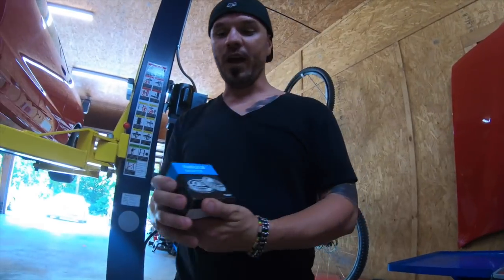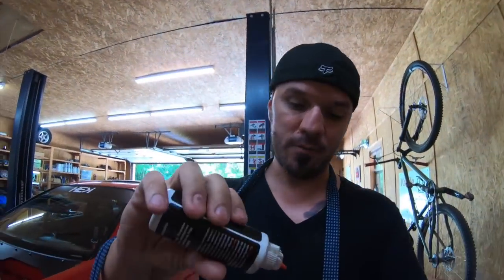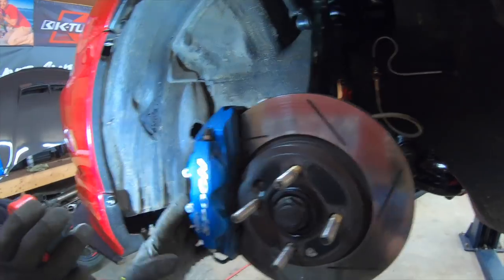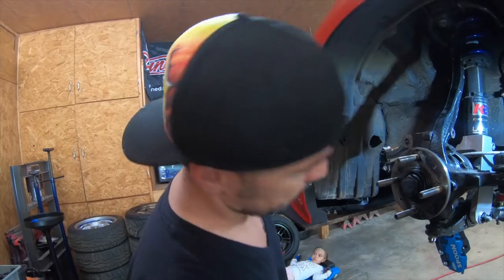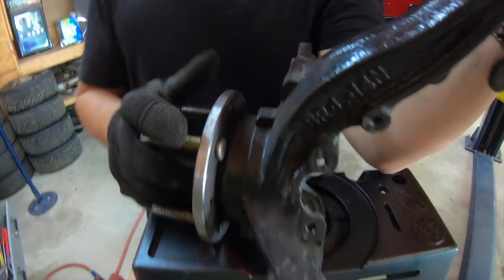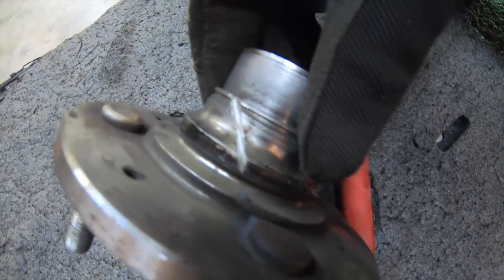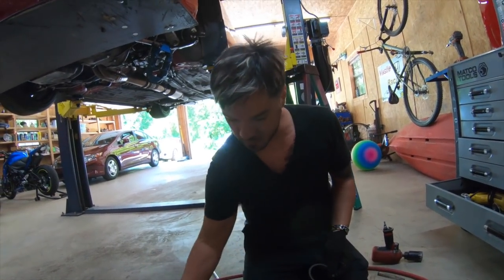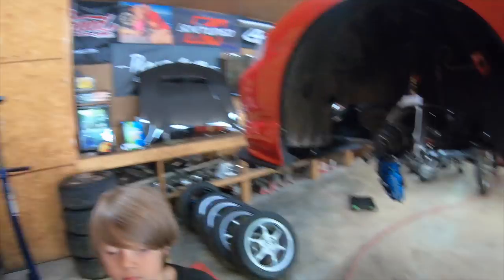How to replace wheel bearing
Here are few easy steps how to replace your front wheel bearing, my kids really want to be a part of my life or my build, sorry if they got in the way of the install, feel free to check out my IG: Vasile_Racing for more updates on this build, thanks for watching